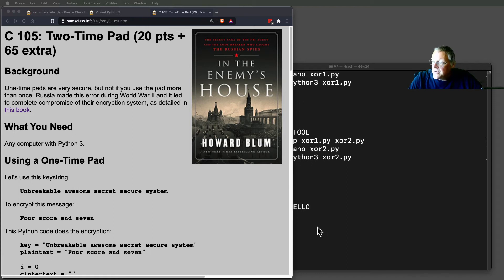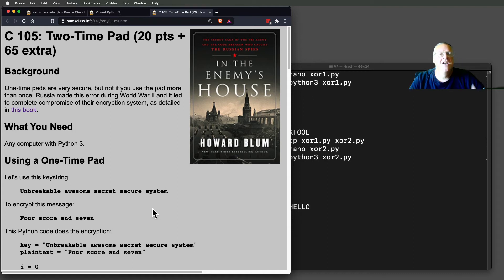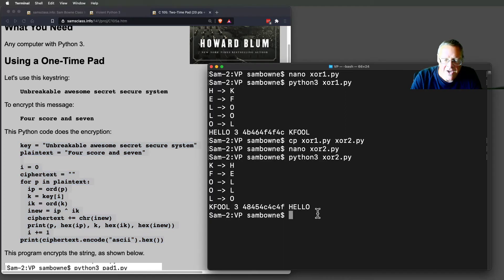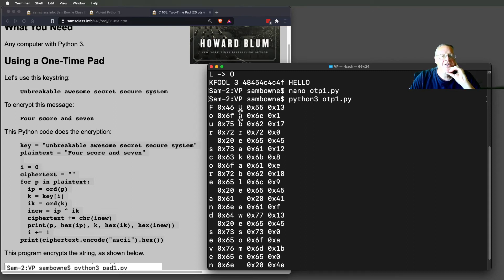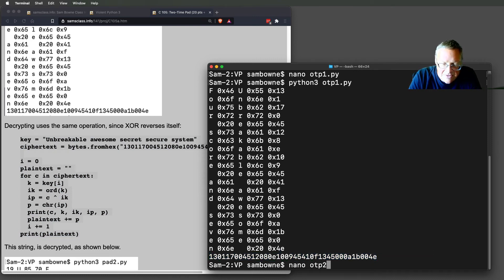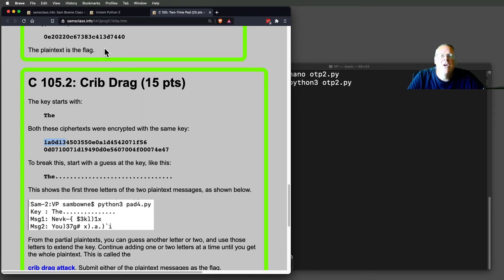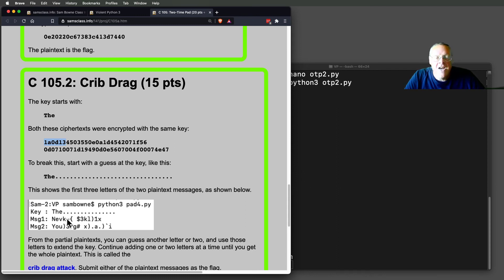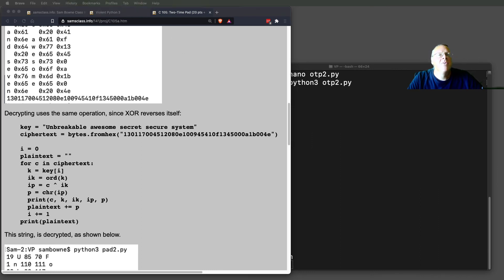Two-Time Pad in Python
Recorded at CactusCon on Feb 5, 2021